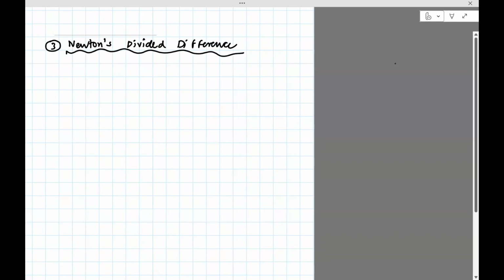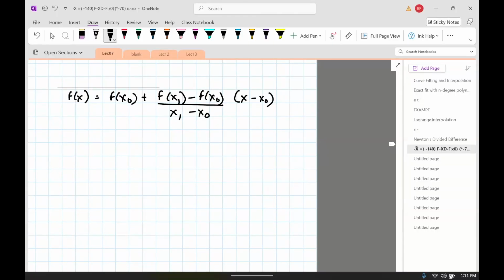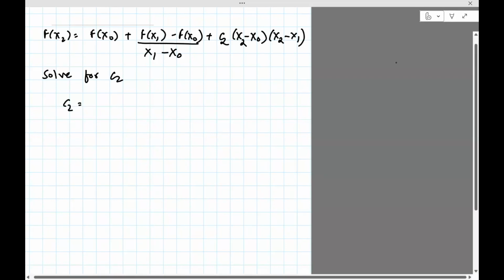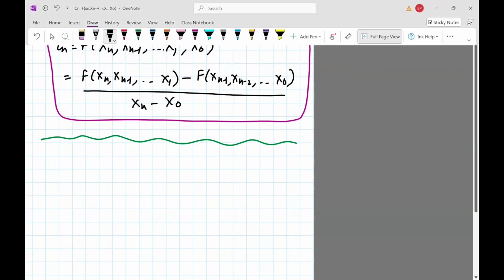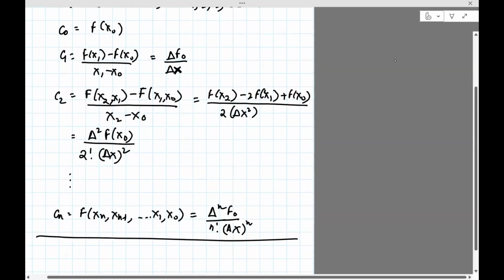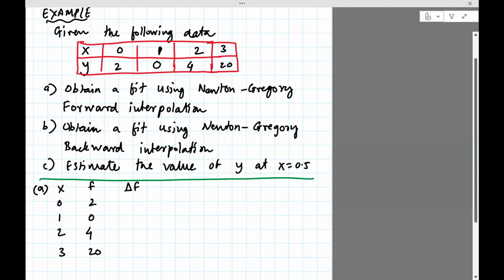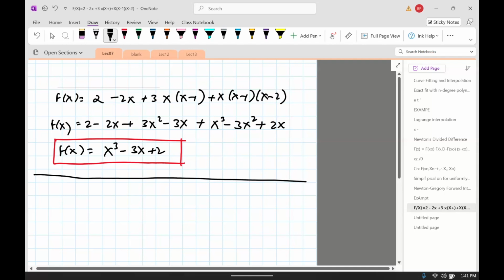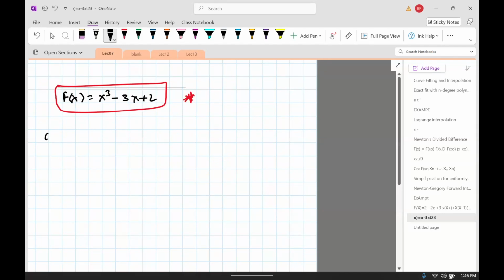Numerics Lec07d: Newton Divided Difference (exact fit) (Fall 2024)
This video gives intuition behind formulae in Newton Divided Difference. A problem is solved that illustrates how to use the method.